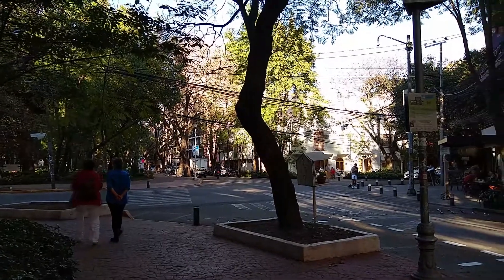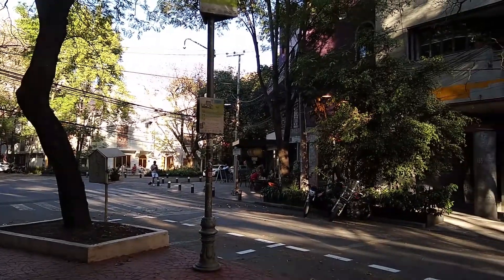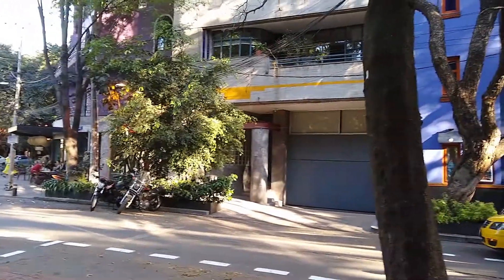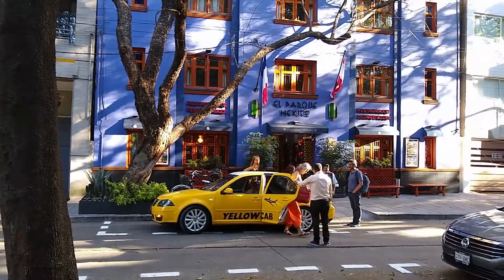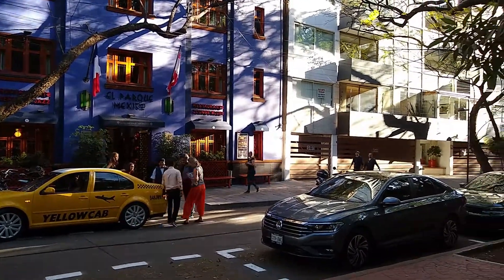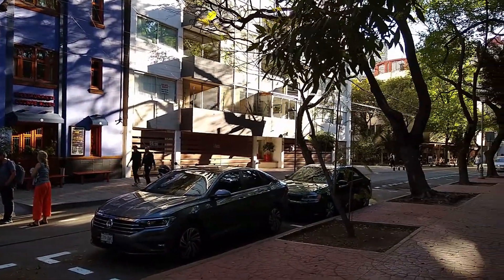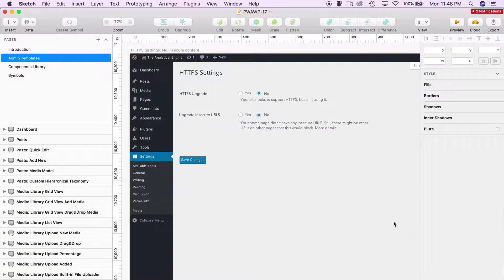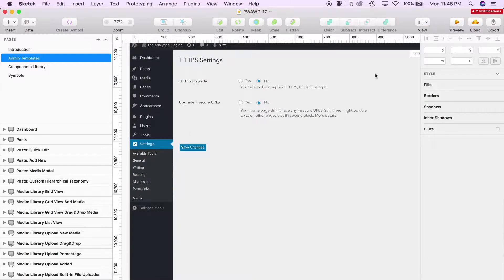What's the best way for designers and POs to communicate with developers?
If you're a designer or product owner, here are some tips for communicating with developers. Using an example from a real project.
1:00 Create descriptive tickets or GitHub issues
1:42 Be visual, with sketches or designs
3:07 Discuss early with the whole team